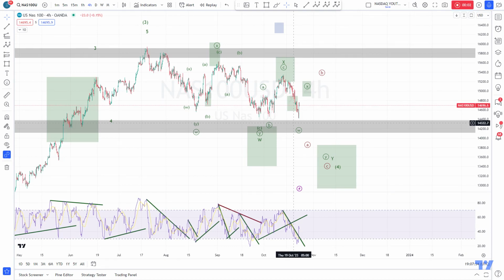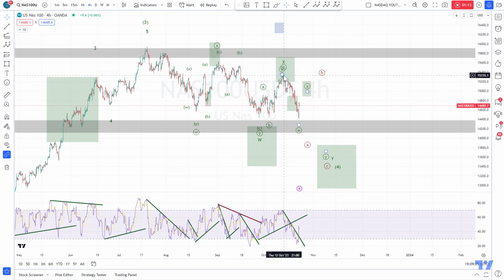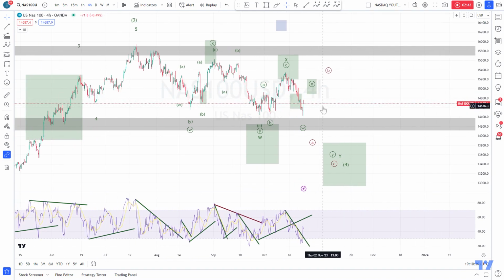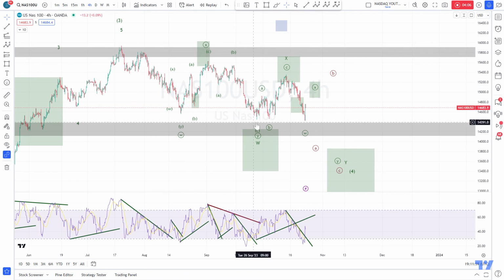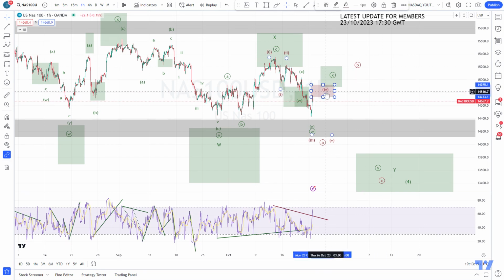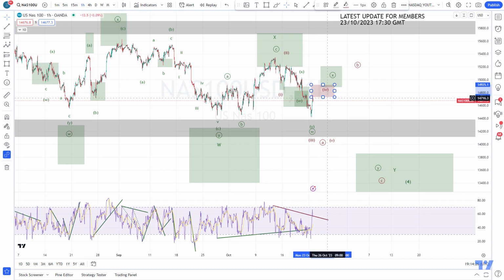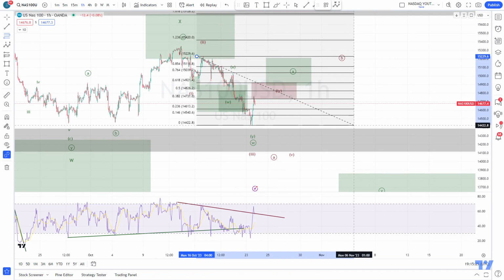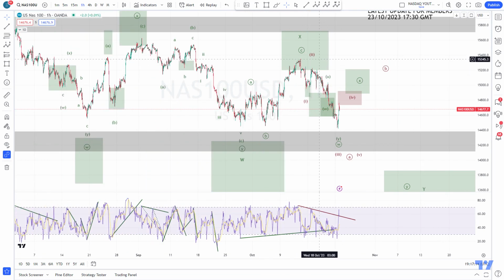NASDAQ Elliott Wave Analysis for Tuesday 23/10/2023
*** Forecast ***
We got our confirmation that wave (4) in the higher time frame is not finished yet. Now we are looking at three bearish scenarios.